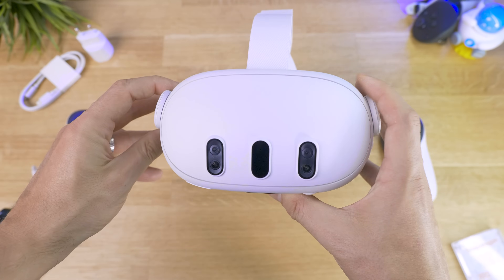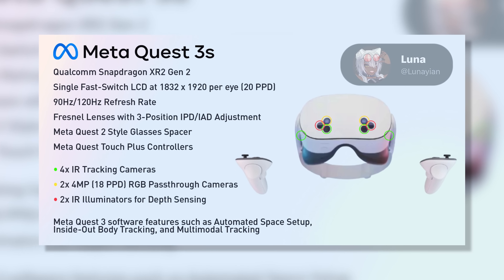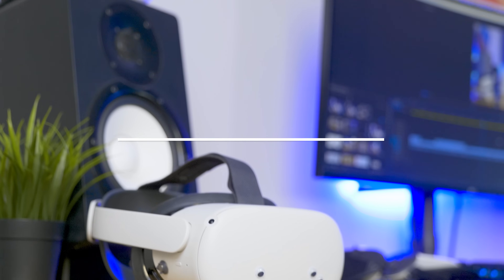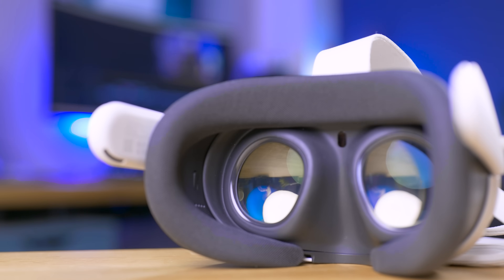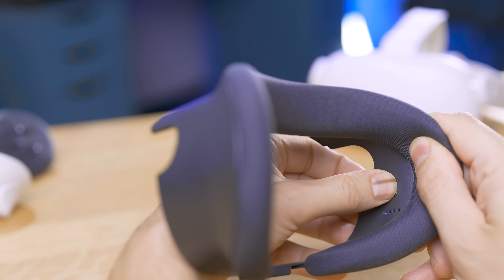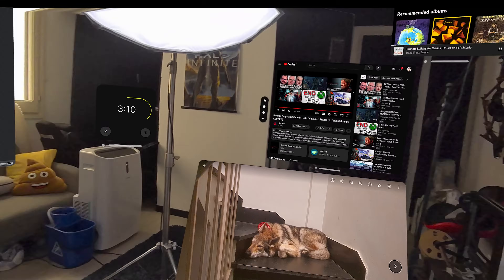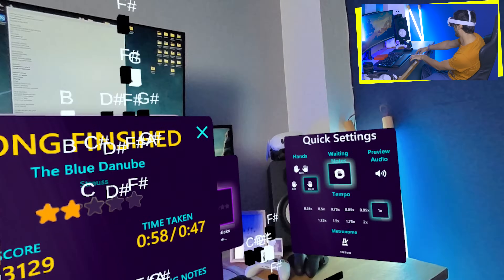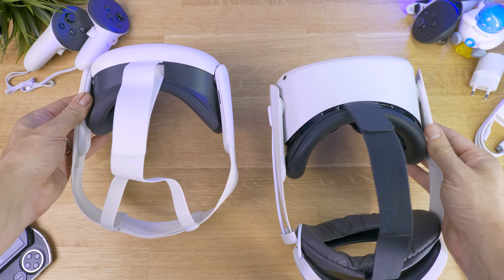The New Meta QUEST 3S Leaks are AWESOME & CONCERNING!!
The Next Gen Quest device, The Quest 3s ( not final name) Leaked again, this time with all the features and specs we were expecting. But is it really what we were looking forward to?
Why This? Probably for the success of the Quest 2, which is still outselling today the Quest 3 even a year after launch.
The thing is, things will look and feel more like a quest 2 than a new Gen quest 3. But let's discover it together in this video!